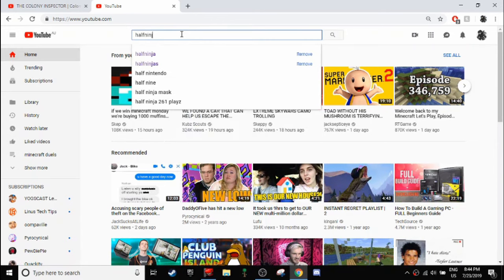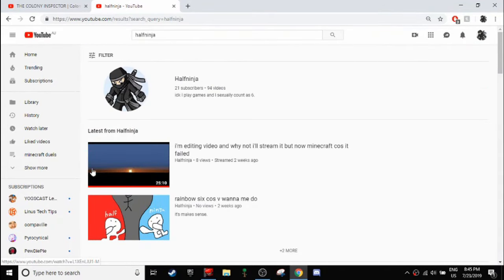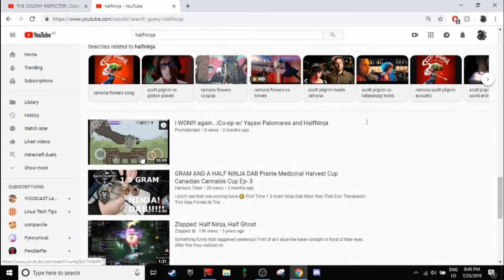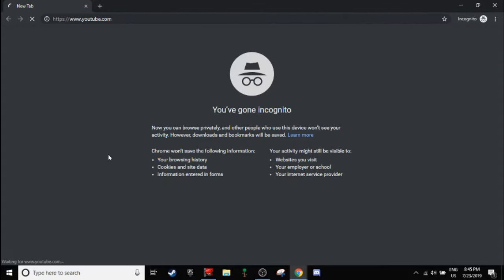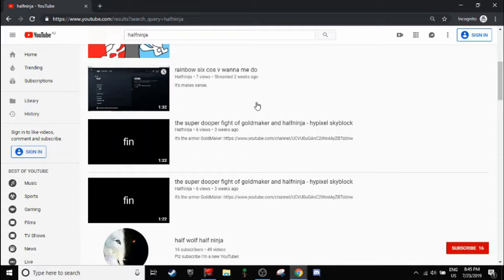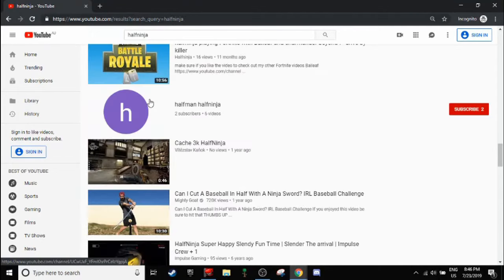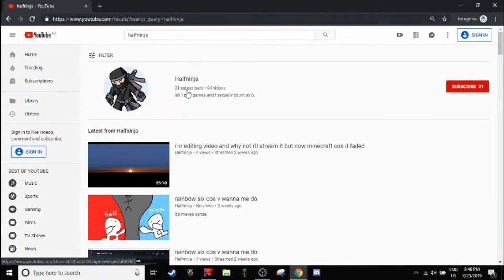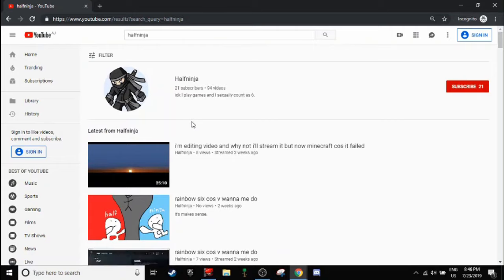13 year old halfninja reacts to his 'halfninja' name take over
idk different type of title and it's amazing